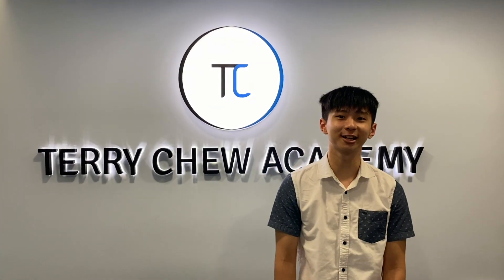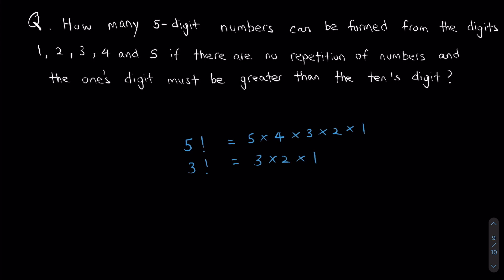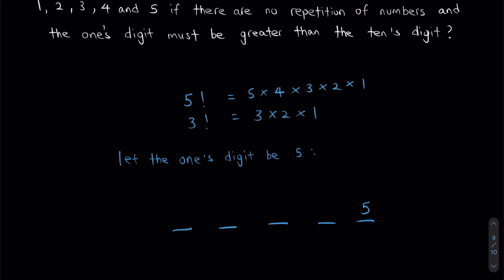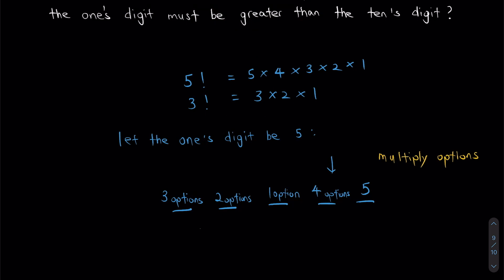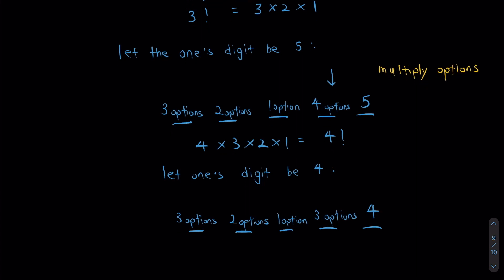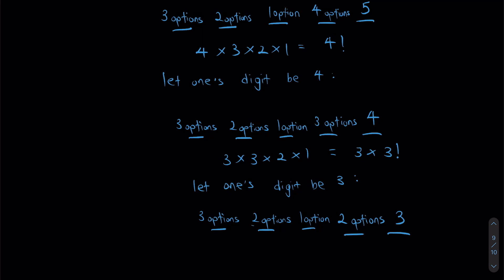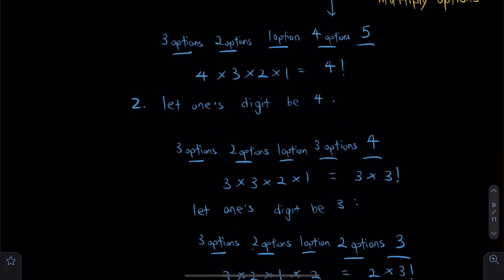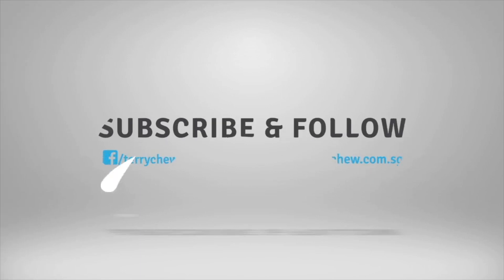SEAMO Training 2021 - Paper B (PnC)